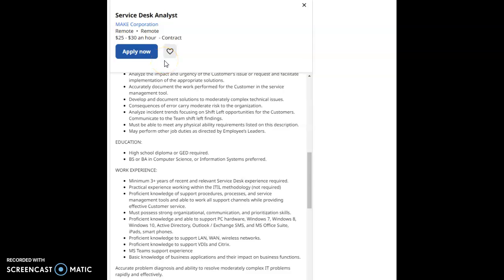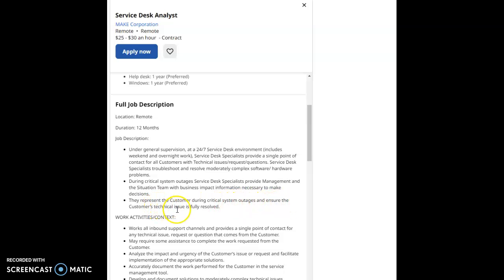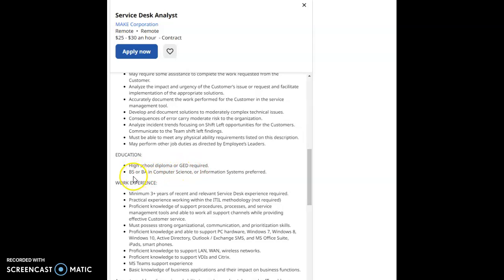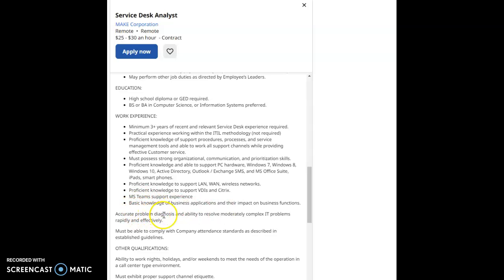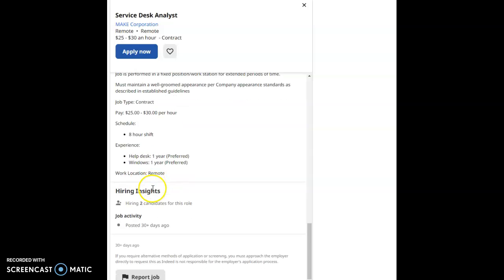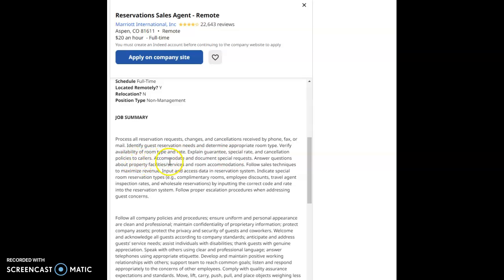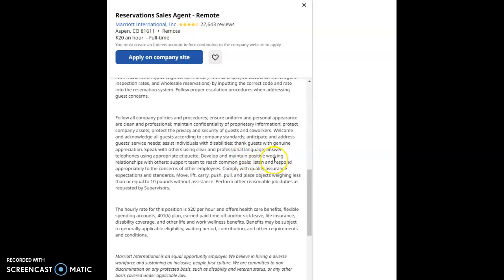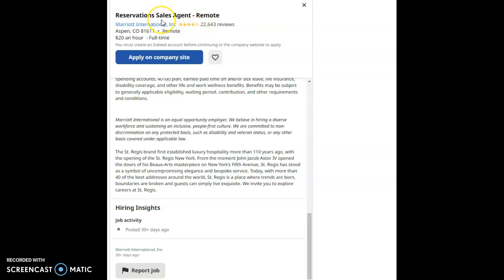2 ENTRY LEVEL~ ((HIGH PAYING)) Work From Home Jobs!!!~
Company: Marriott International, Inc.

Company: MAKE Corporation
-Job Role: Service Desk Analyst